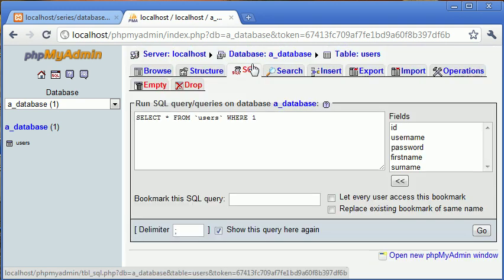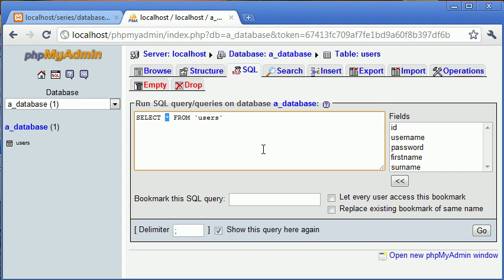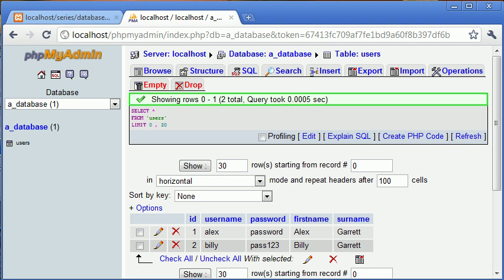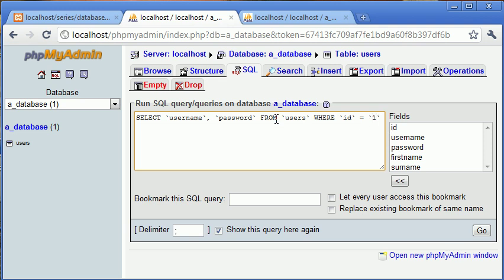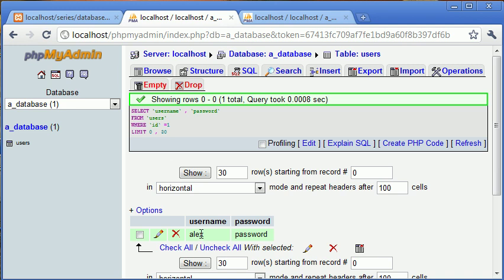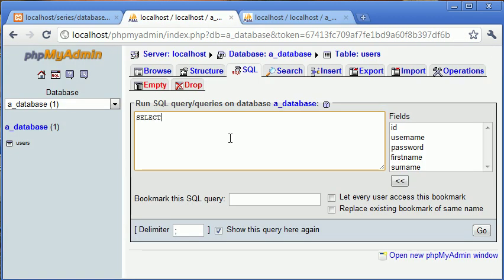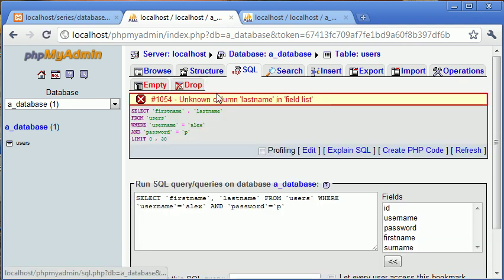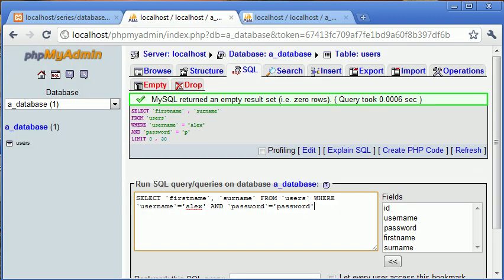Beginner PHP Tutorial - 120 - More Basic Querying Part 1